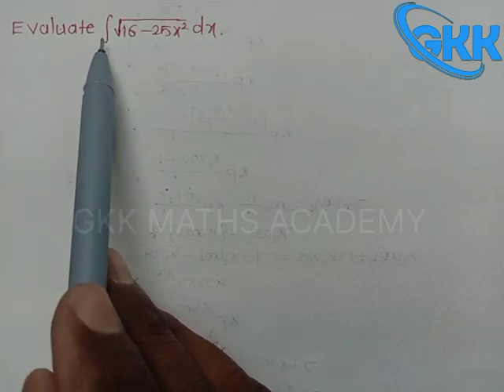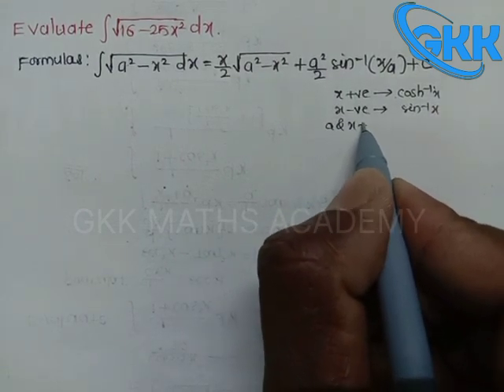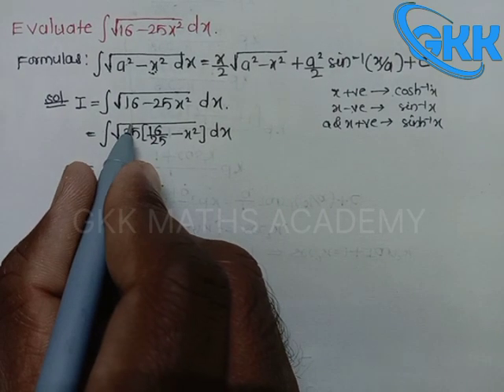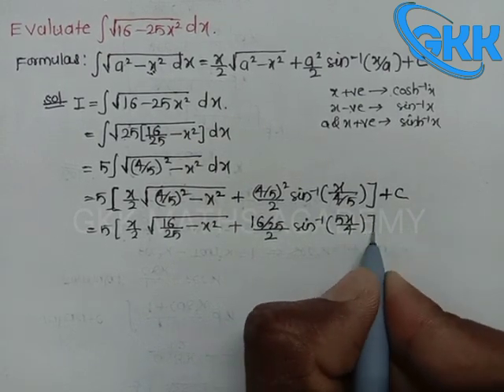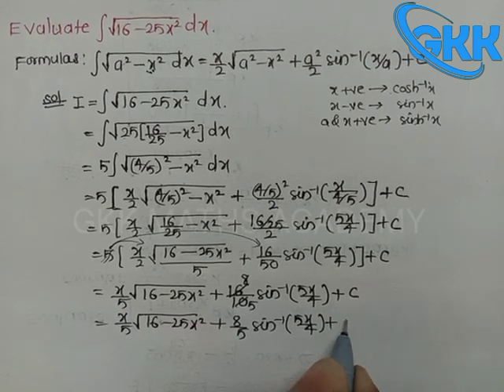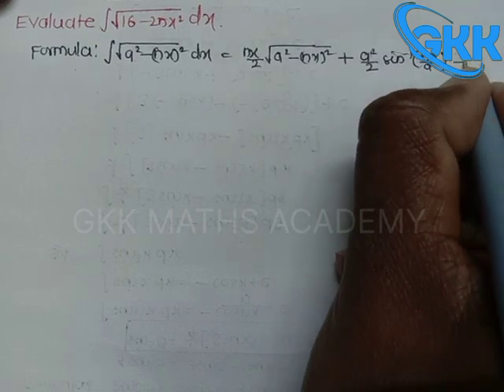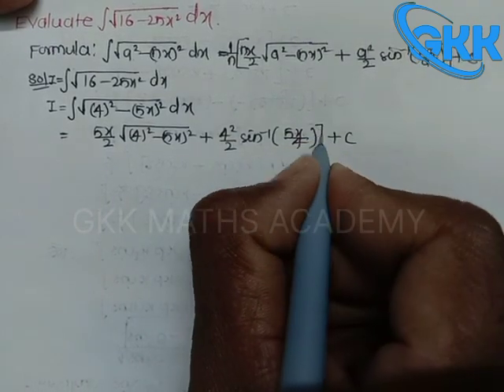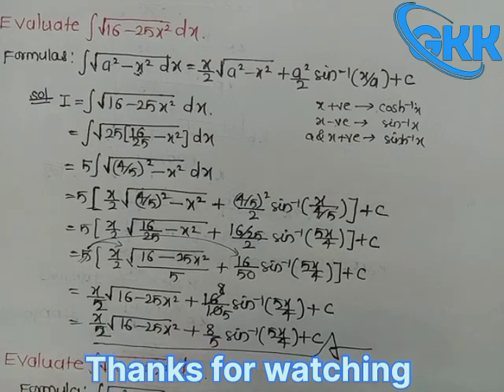Indefinite integration Integration very important IPE maths solutions#How to get 75 marks in 2B#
@GKK MATHS ACADEMY@
@KIRAN SIR@

Indefinite integration class 12@GKK MATHS ACADEMY
@KIRAN SIR@
indefinite integration #
class 12 maths#
class 11maths#
very important questions with solutions#
formulas for maths#
easy way to solve with tricks#

@GKK MATHS ACADEMY@concepts